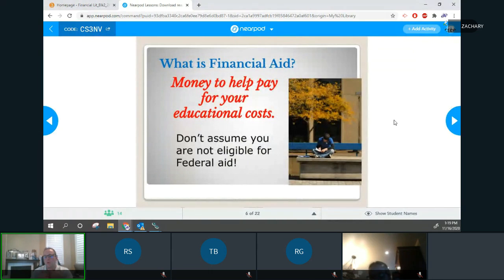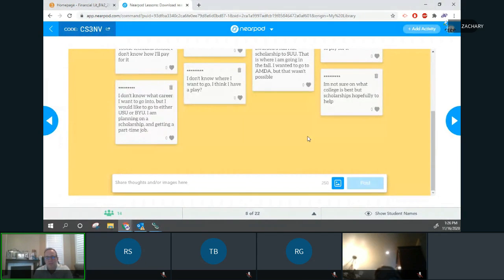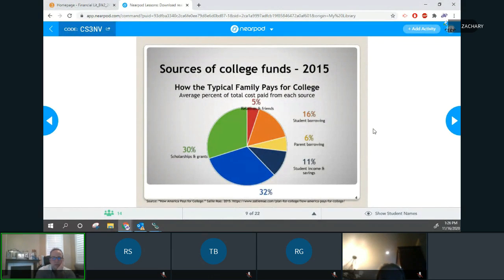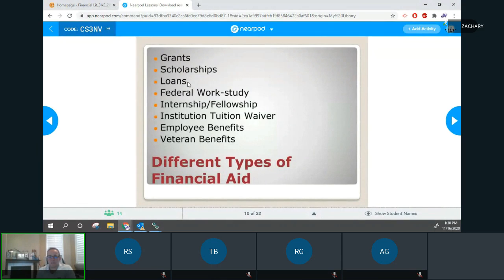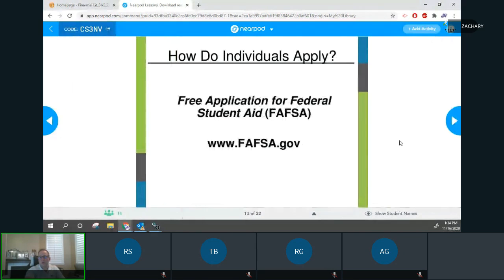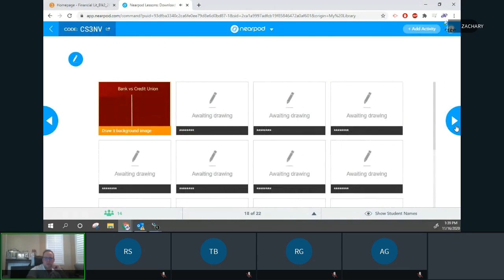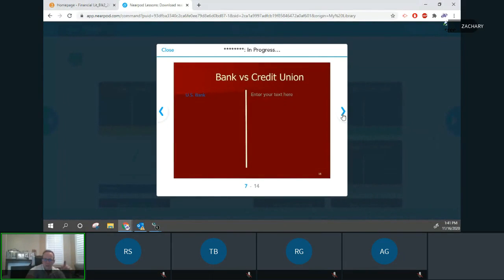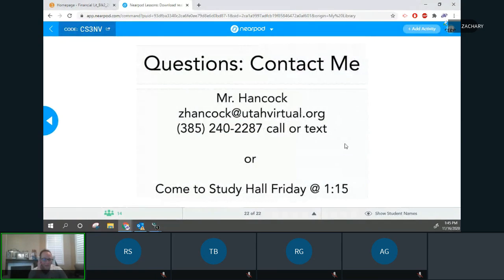Per Fin Blk2 L5 20